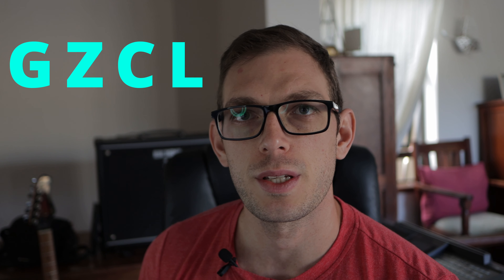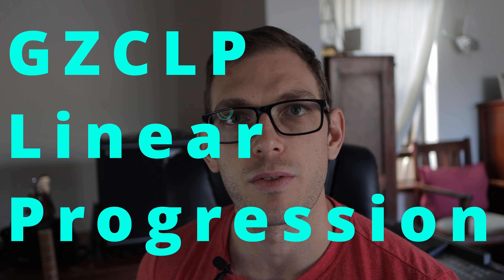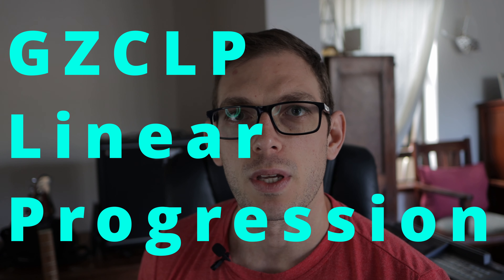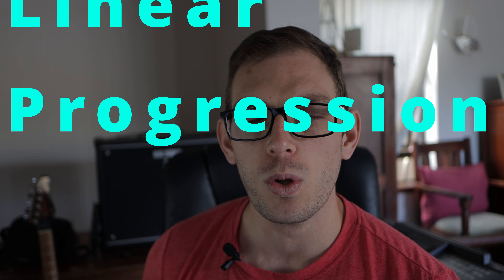New Strength Program! - GZCLP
Today I start my journey with GZCLP. This is to focus more on powerlifting and not just general strength like my 5/3/1 program. It's time to get serious and progress in the SBD.